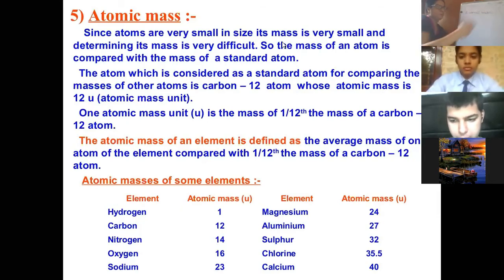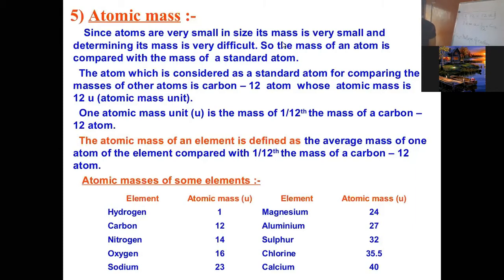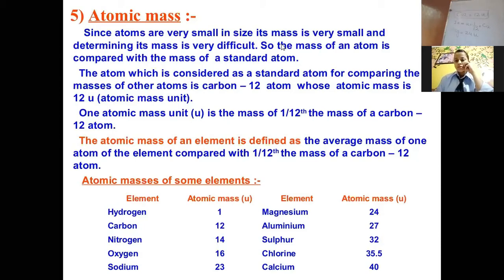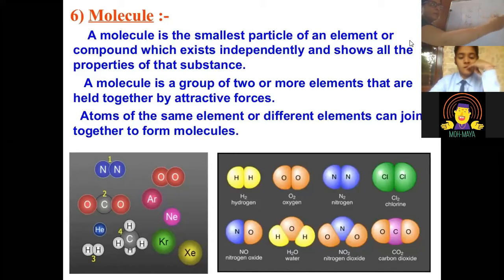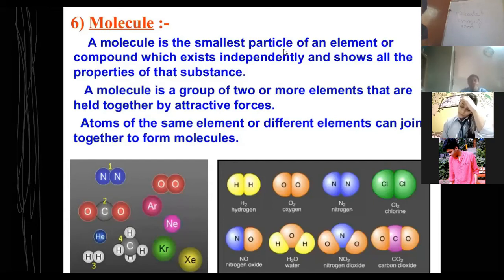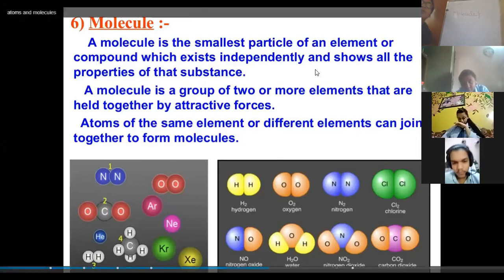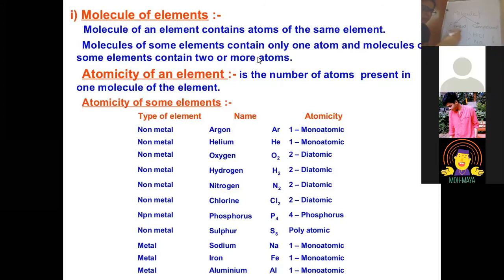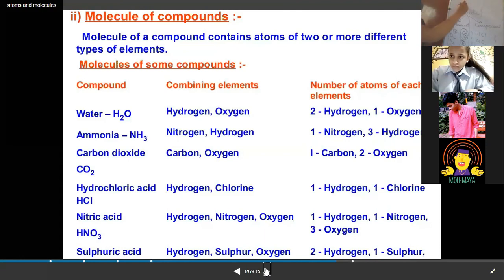Science_CH3_Molecules_13Oct